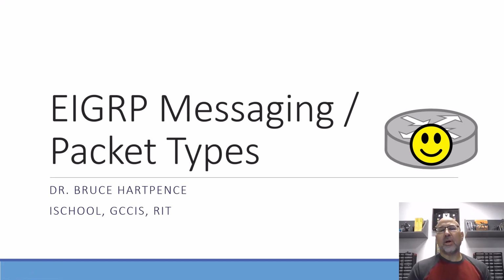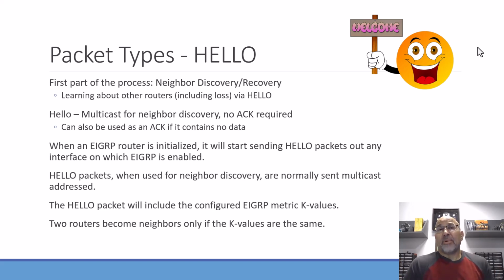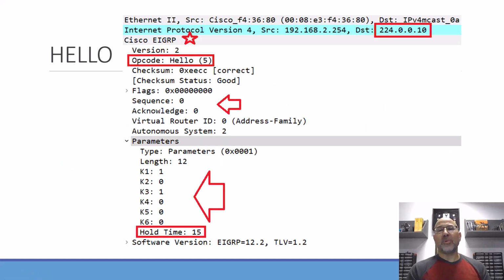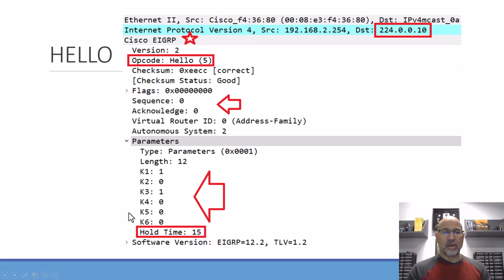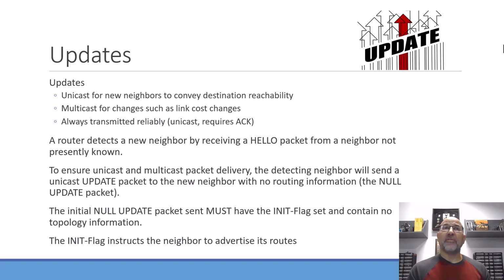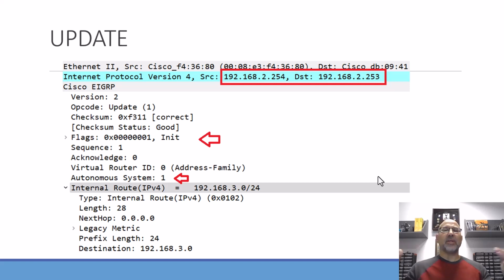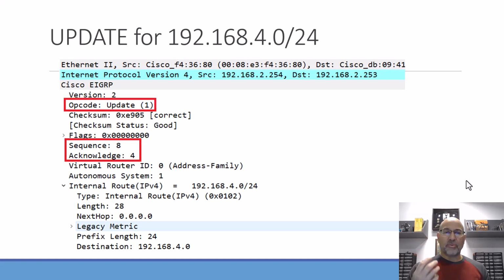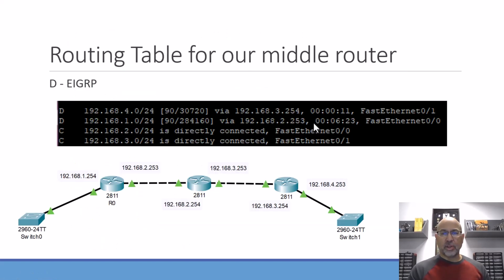Enhanced Interior Gateway Routing Protocol #2 - EIGRP Startup Messaging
Previously we went over some of the big ideas behind EIGRP. In this video we will talk about some the initial messages exchanged between routers engaging in EIGRP. These will include HELLO, UPDATE and ACK. While we are at it, we will take a look at actual packet captures from an operating topology.

From RFC 7868:
DUAL, the algorithm used to converge the control plane to a single set of loop-free paths is based on research conducted at SRI International. The Diffusing Update Algorithm (DUAL) is the algorithm used to obtain loop freedom at every instant throughout a route computation.  This allows all routers involved in a topology change to synchronize at the same time; the routers not affected by topology changes are not involved in the recalculation.

Don't forget chapters 5 and 6 from the Packet Guide to Routing and Switching from OReilly. More routing protocol videos:

My books and other products for networkers